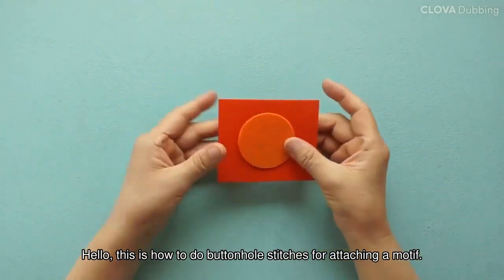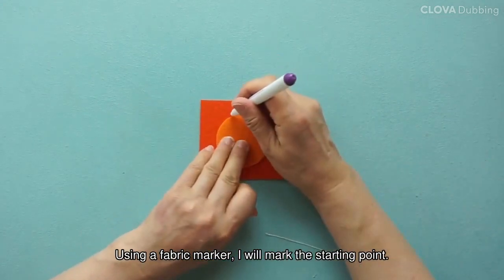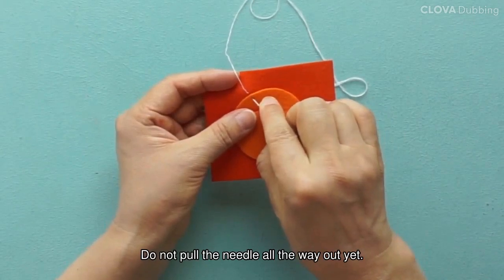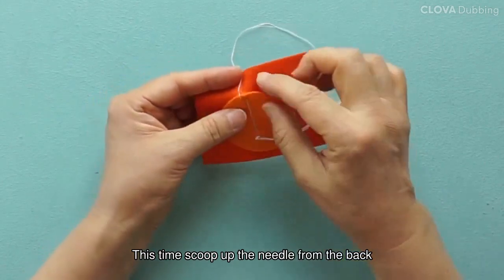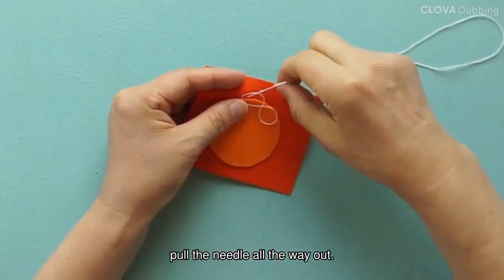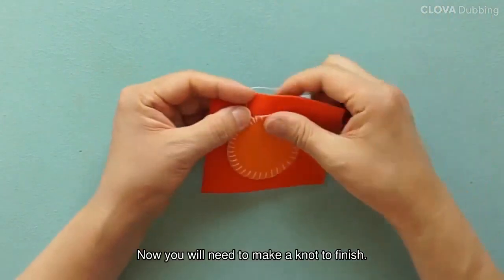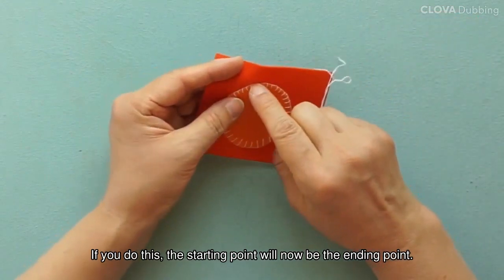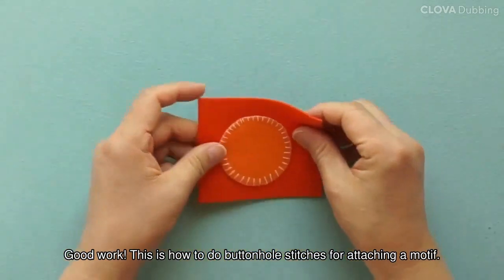[jumpingroo] 7. Buttonhole Stitch for attaching a motif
Basic Sewing Stitches - Buttonhole Stitch for attaching a motif

This video is the instruction for making jumpingroo's handmade doll. jumpingroo's DIY package has all the components needed to make a doll. You don't need to buy any additional materials. This way, there's no waste or leftover materials.

How about making a handmade doll for upcoming my baby, grand kids, or your lovely pet? Or your kids can make the doll with your assistance.
You can order our kit through Etsy.

Check Etsy (jumpingroo) or our Instagram (@jumping.roo) for more information.